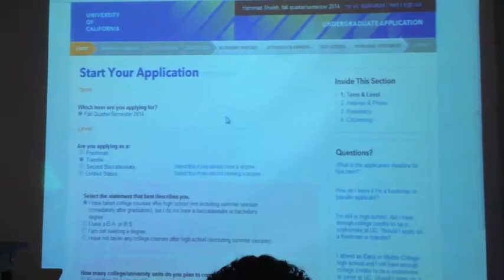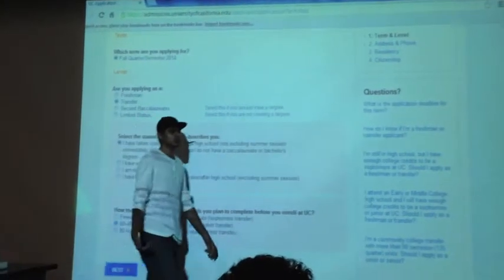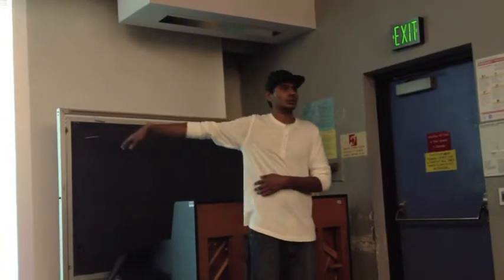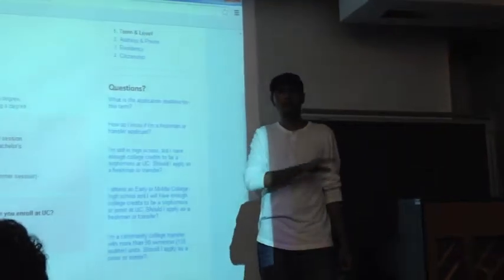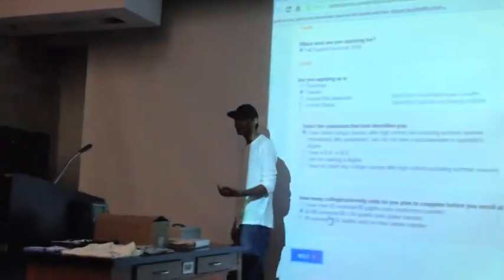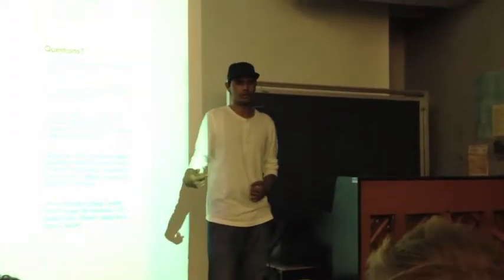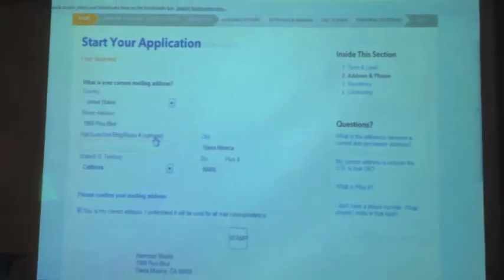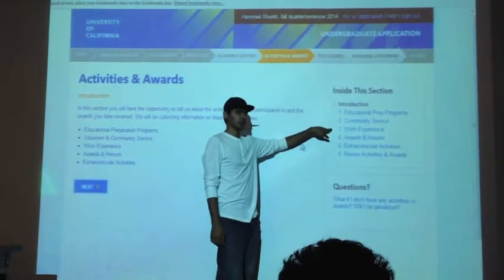Hammad Sheikh Oct. 3, 2013 (2/2)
Former AGS Board Member, Hammad Sheikh, comes to our Evening Meeting to talk to our members about the transfer application process for UCLA as well as give tips and advice.